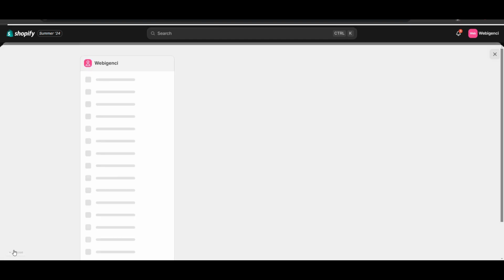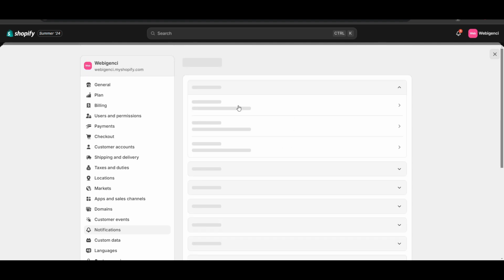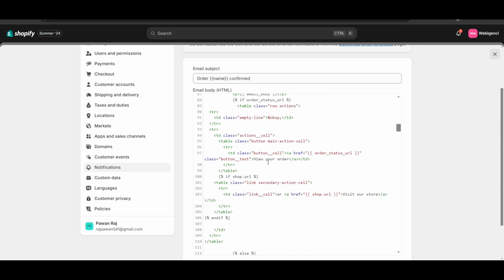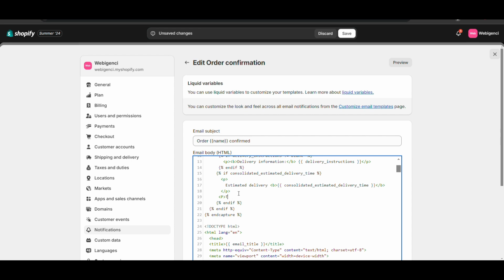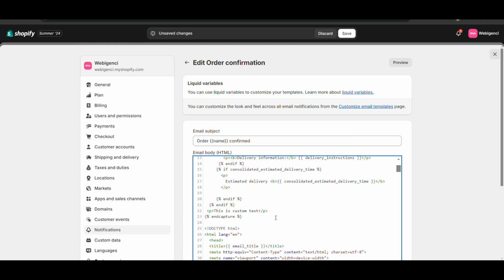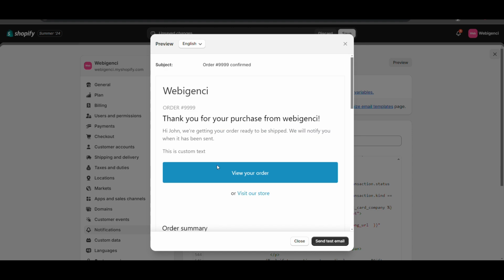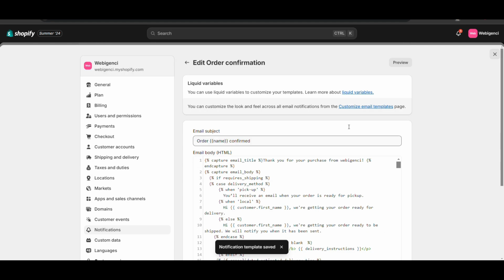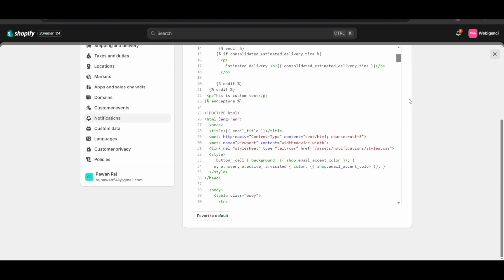How to customize shopify invoice | Custom order invoice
You can easily customize any type of invoice and notification of your shopify website using basic HTML and CSS.